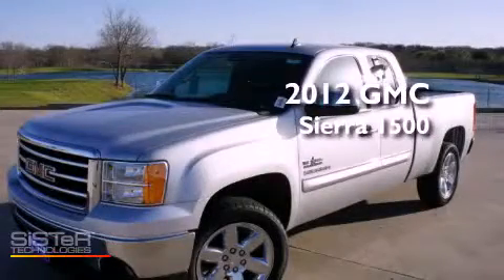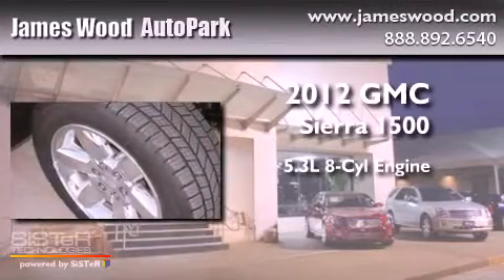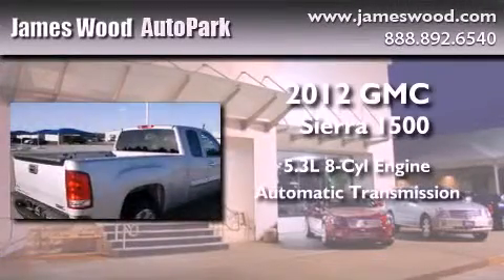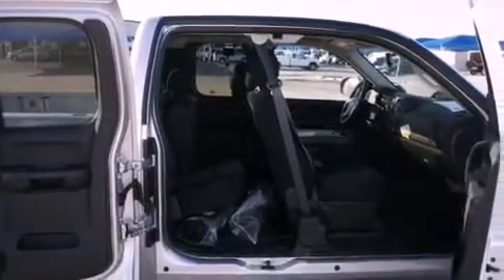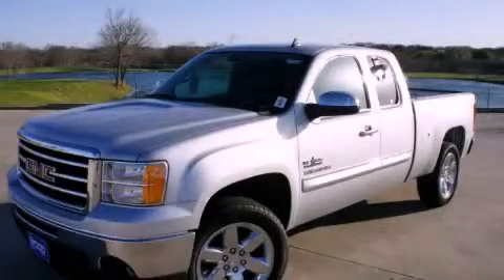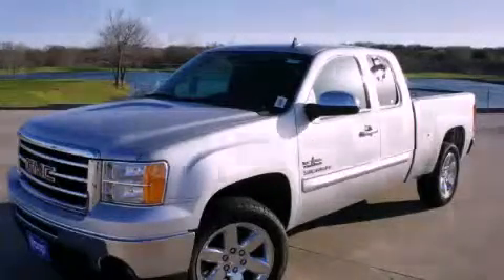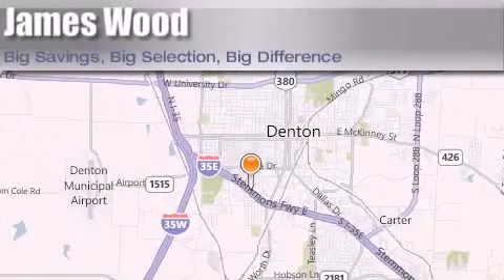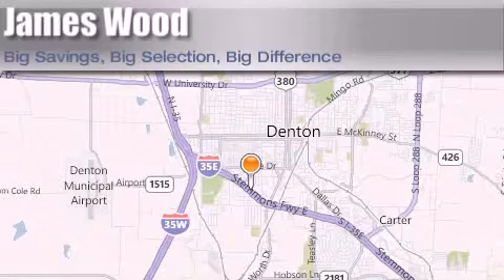2012 GMC Sierra 1500 Lewisville TX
Year : 2012
 Make : GMC
 Model : Sierra 1500
 Engine : 5.3L 8 Cyl. Sequential-Port F.I.
 Trans . : 6 Speed Automatic
 Exterior : Quicksilver Metallic
 Miles : 10

 Stock : 221004

 2012 GMC Sierra 1500 Denton TX